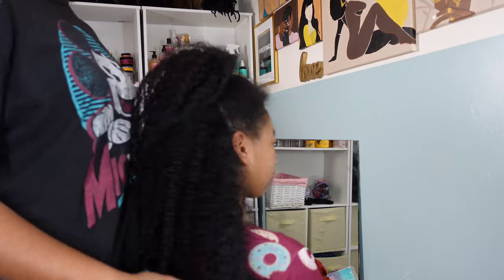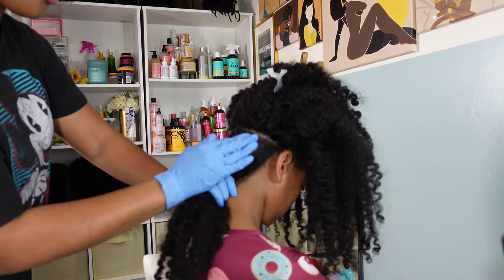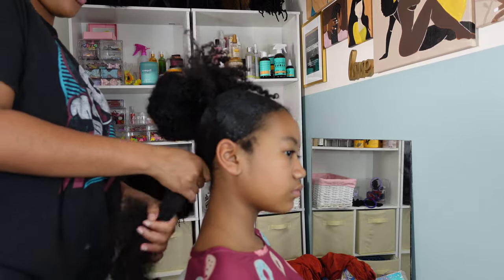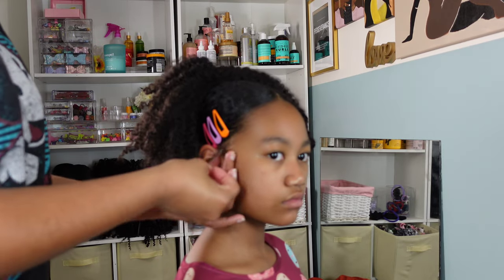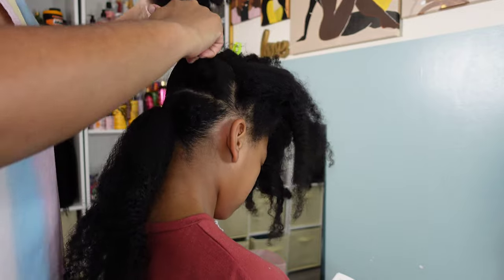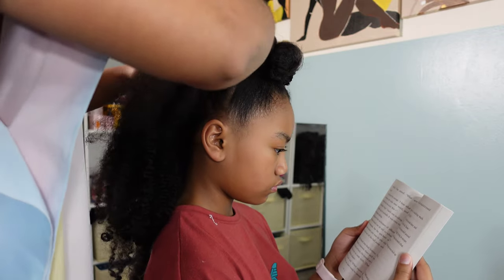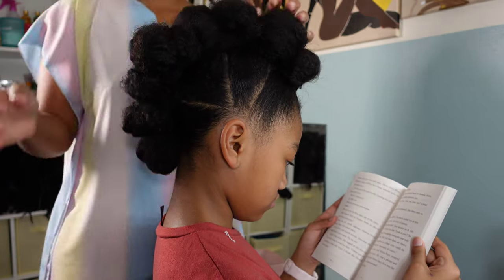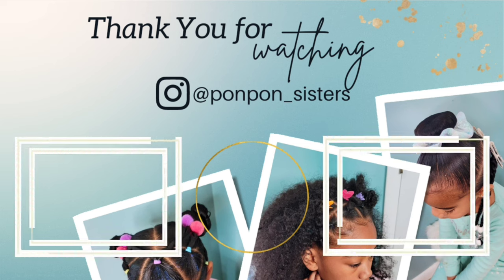How to: Claw Clip & Bubble Mohawk |Hairstyles for Pre-Teens |PONPON SISTERS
Cute pre-teen hairstyles that are easy to achieve on an old braid-out or twist-out!